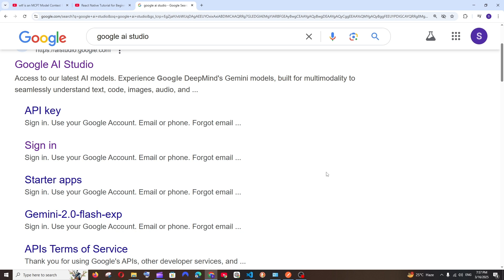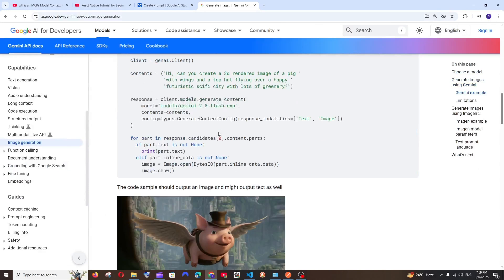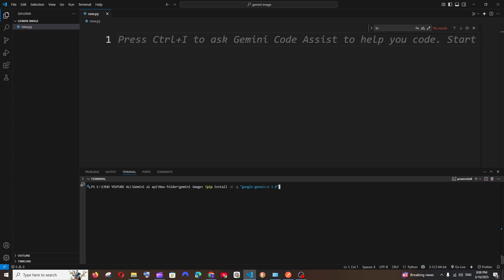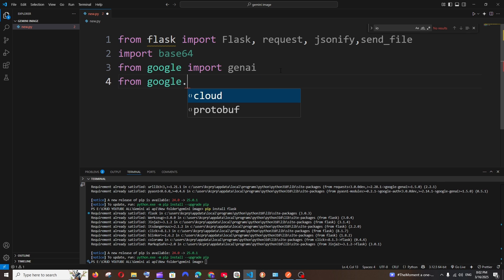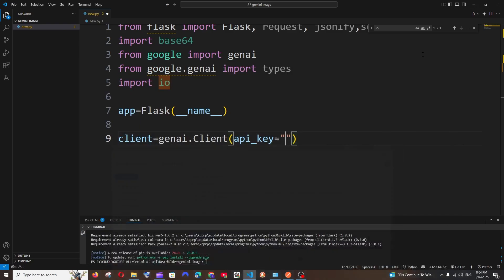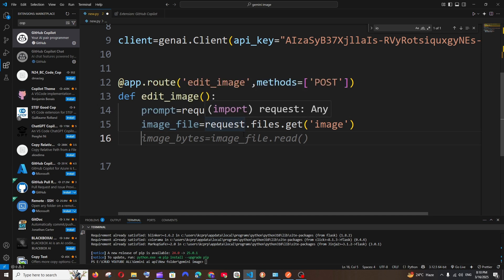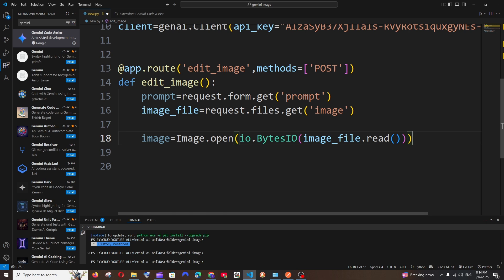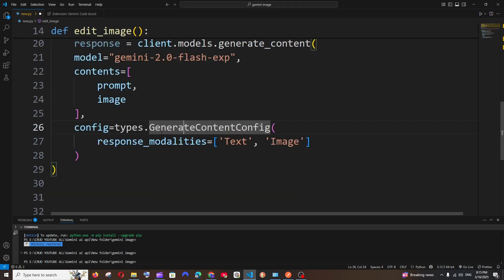How to Edit Images using Gemini AI API Python | Gemini 2.0 Flash Experimental Model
In this tutorial we will see how to edit images using google's gemini ai api 2.0 flash experimental model in python